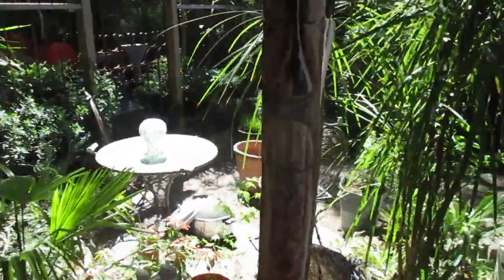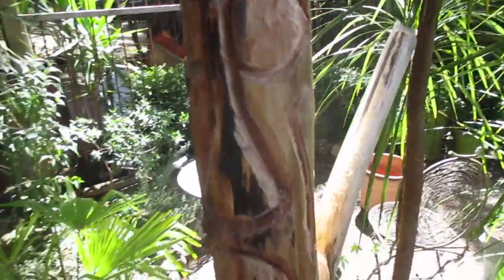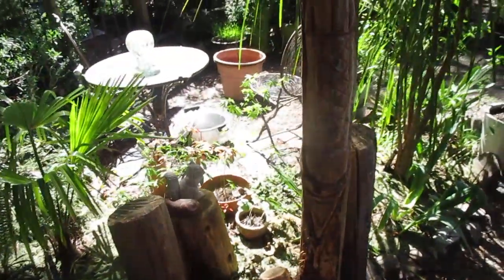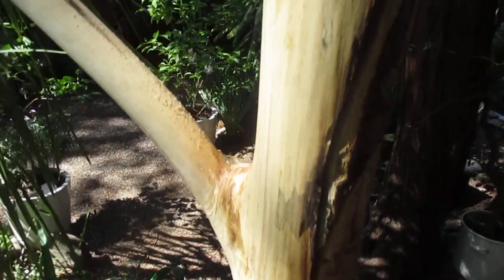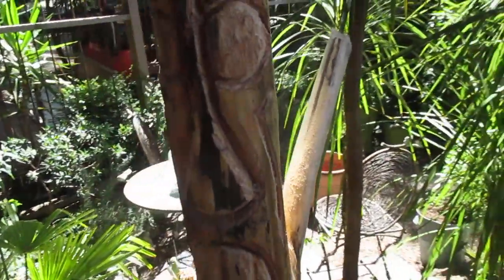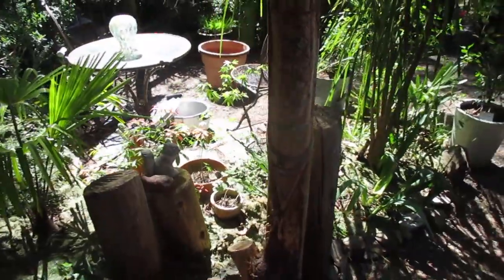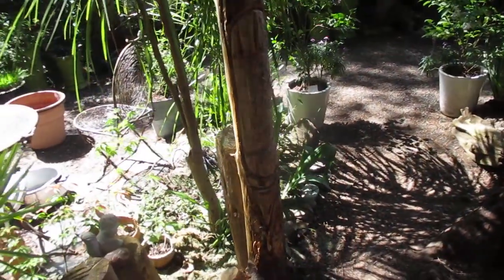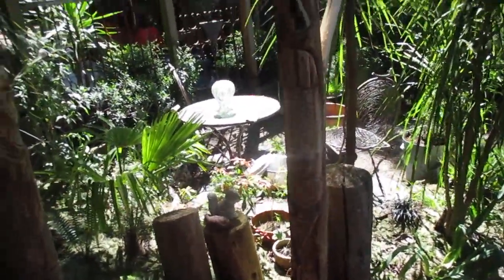Folk art Tiki for Mother's Day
Carved up a driftwood Folk art Tiki for Mother's day